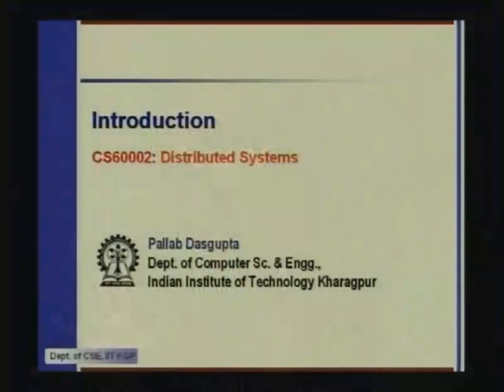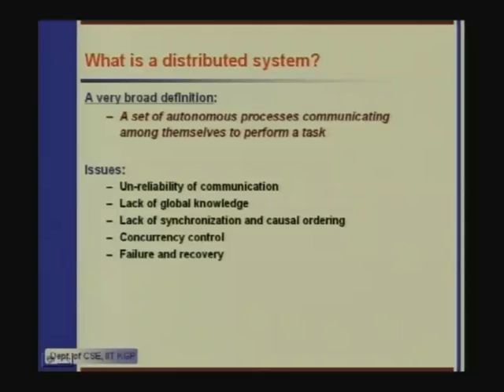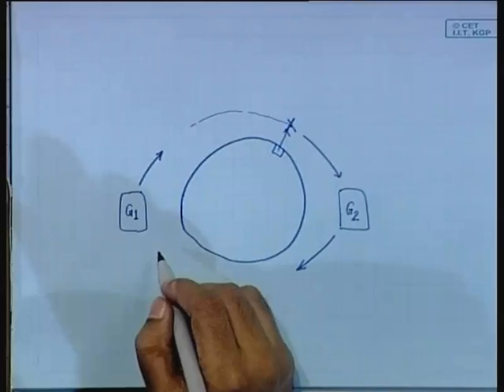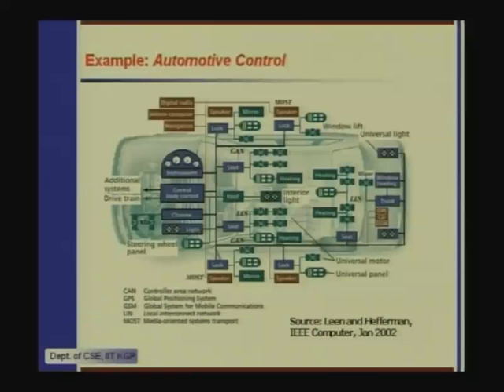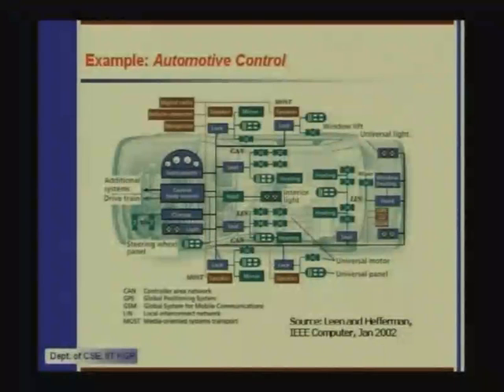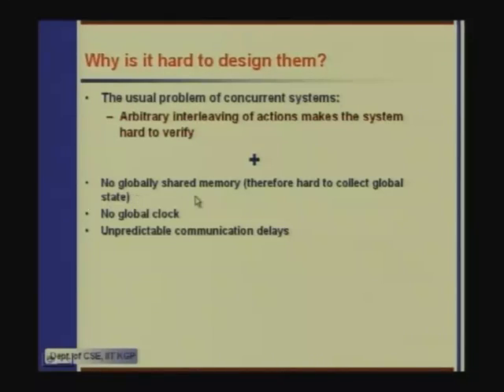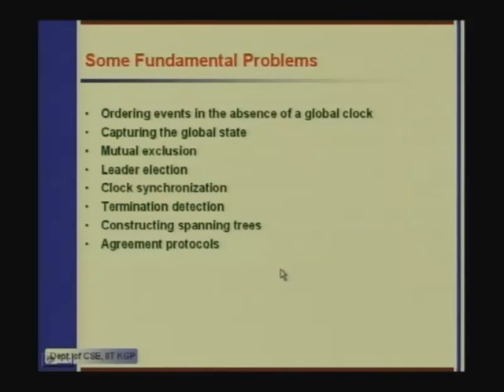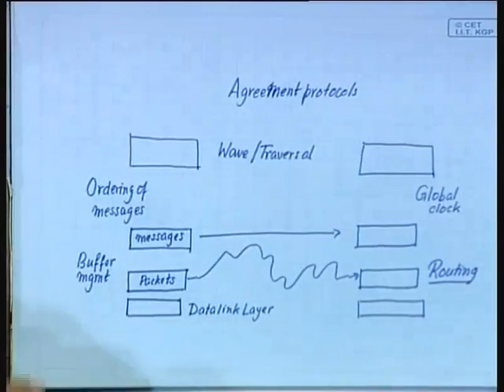Distributed Systems (Pallab Dasgupta) Lec 1